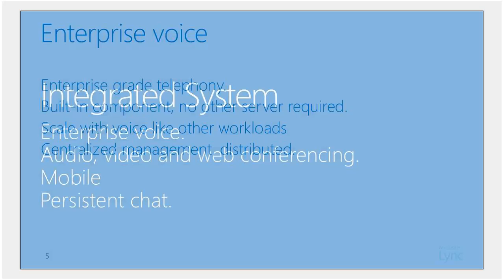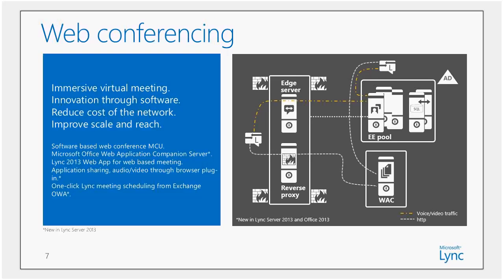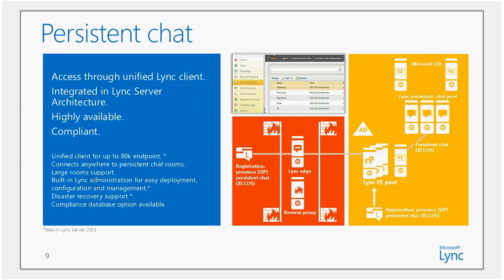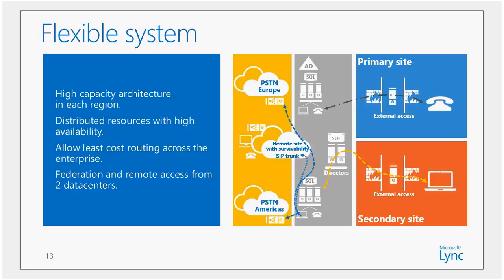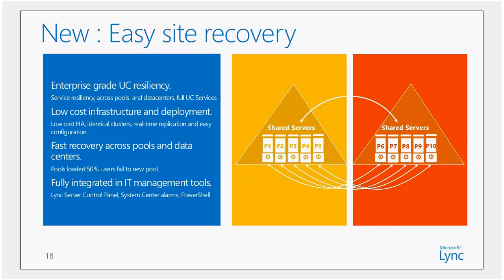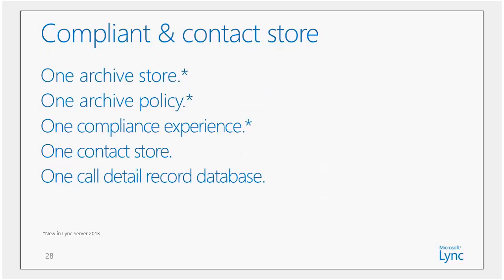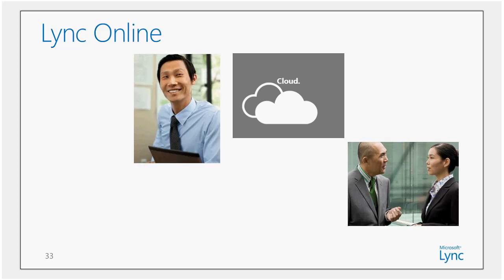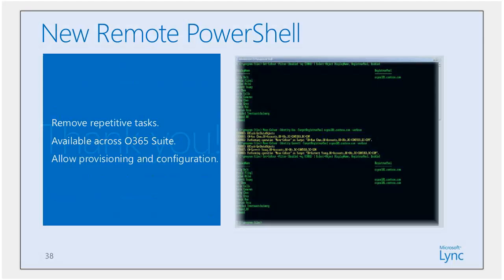Lync 2013 Tech Showcase: March 2014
Lync 2013 Tech Showcase: Wednesday, March 19, 2014 1:00 PM

New Signature Technical Consultant and Microsoft Virtual Technical Specialist Chris Sheridan gives an in-depth review of Lync 2013. Topics include features, functions and deployment options.

Tech Showcase events, hosted by Microsoft Learning Partners, are intended for senior technical experts and IT professionals.  Advance your career by validating "mission critical" communication solutions skills and leverage your Lync Server 2013 technical knowledge to derive the most value from your company's communication solutions.